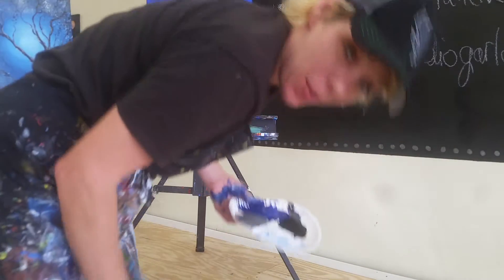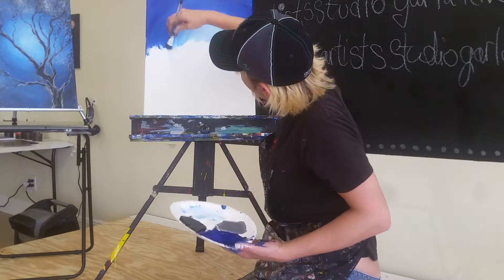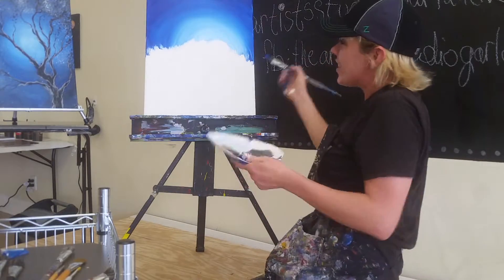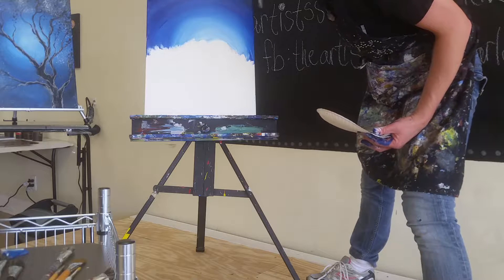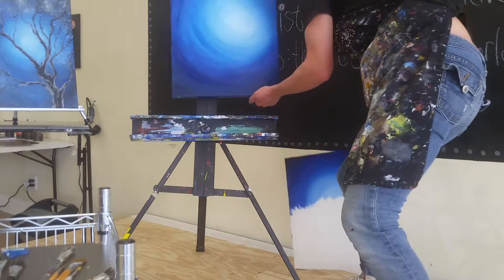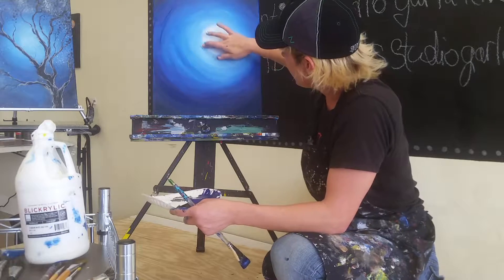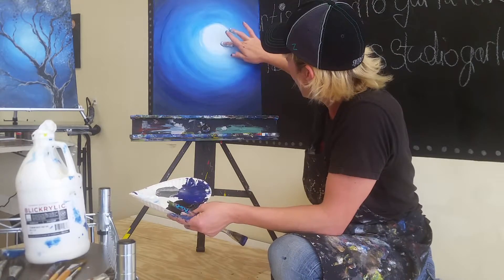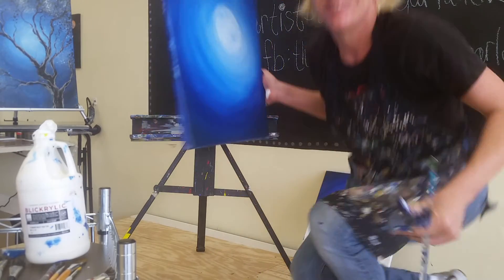Moon tree part 5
This is video to of my step by step instruction on how to paint the Moon tree.